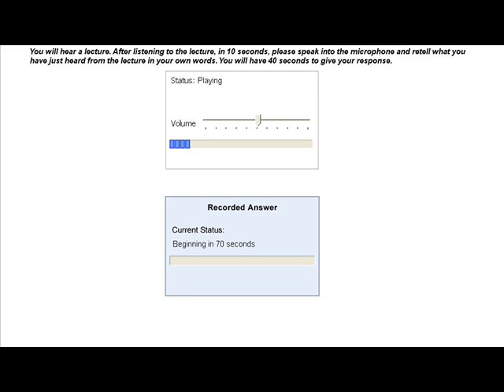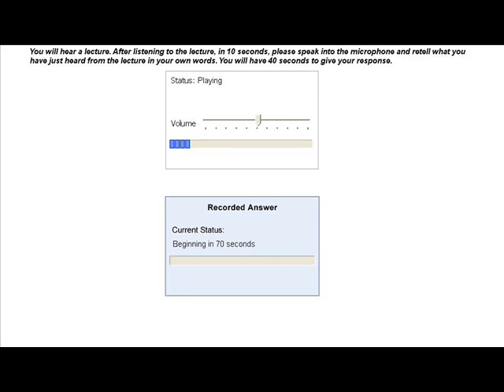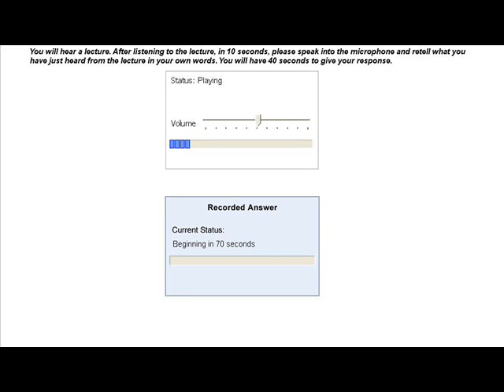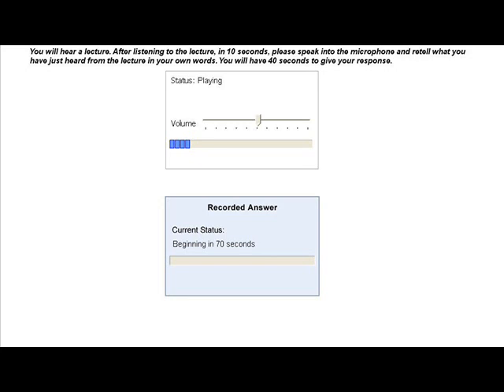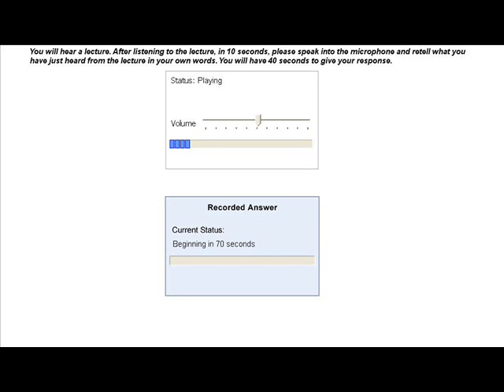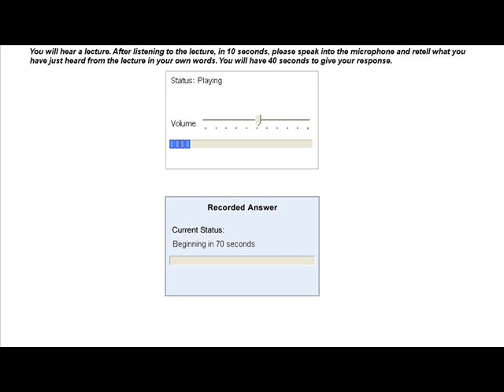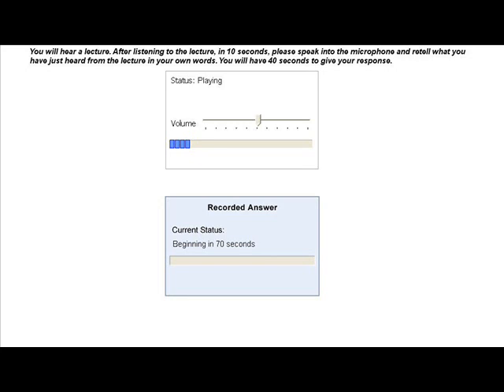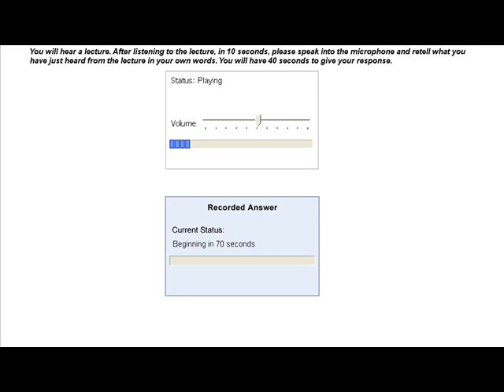PTE Speaking Retell Lecture Perfect Score 90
If you are stuck with bad PTE score and you are frustrated with your results then Masterclass PTE Darwin can provide you the solution.

Masterclass PTE Darwin will teach you how to ace your PTE exam with minimal input. Masterclass PTE Darwin will train you to get the confidence and will make you a master of speaking, writing, reading and listening skills. By following the tips and strategies from their lessons, you will be able to give the computer what it wants. You will also learn how are you going to be scored in each module of PTE.
Moreover, you will improve your English language skills such as
Oral Fluency (how to be fluent when you are speaking English?)
Grammatical Structures (how to follow a proper academic structure when you are writing an essay?)
Pronunciation (how to pronounce words?)
Time Management (How to manage your time and prepare yourself before hand?)
Masterclass PTE Darwin can help students who struggled with PTE and the trainer at Masterclass PTE Darwin understands the frustration it can bring to your life, livelihood, family and visa matters. This is a one stop centre for your PTE worries and if you are aiming for 65 or 79 then Masterclass PTE Darwin is definitely the place for you in Darwin.

PTE & IELTS and OET Preparation Course in Darwin.
Face to Face and One on One Sessions. Flexible class schedule. Day, Evening, and Weekdays & Weekend Classes available. Completely tailor-made course. Free study materials and mock tests.
Course Fee: $350-$500.
Masterclass PTE Darwin,
89 Aralia St, Nightcliff, NT 0810.